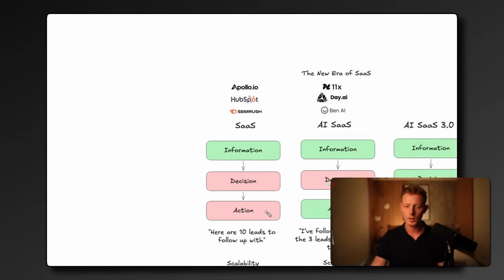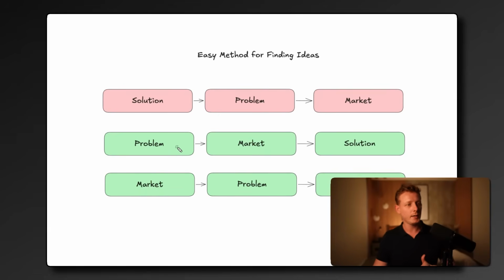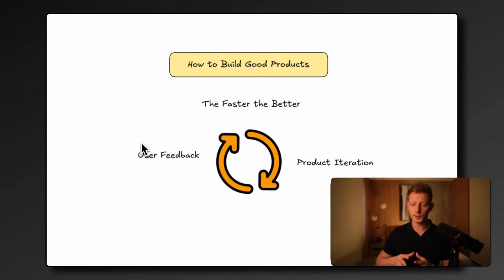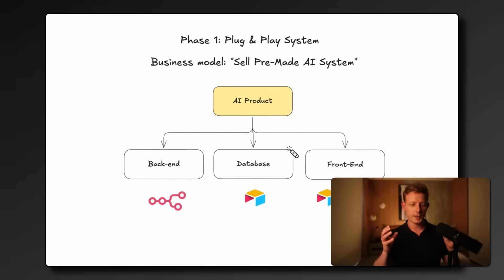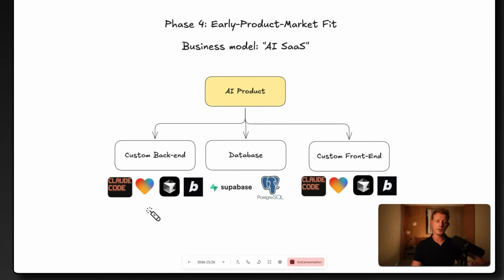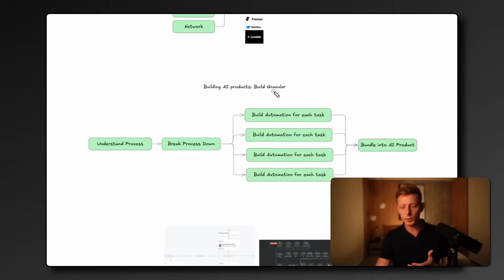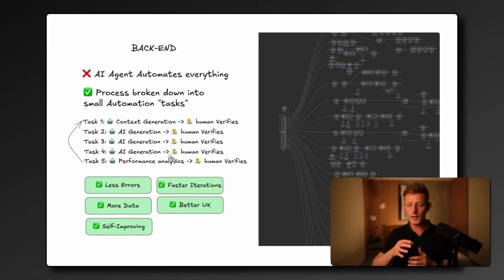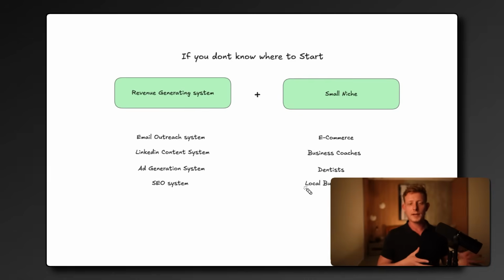The FASTEST Path to an AI SaaS (Beginner's Guide)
Join my AI Accelerator to build an AI business + get all my templates ⤵️

Chapters:
00:00 - Intro
01:08 - What is an AI SaaS?
04:32 - Delivering Outcomes
05:42 - How to Find Ideas Fast
08:45 - The Huge Opportunity With AI
09:57 - How to Pick the Right Opportunities
12:39 - How to Build AI Products Fast
14:10 - The Audience First Approach
16:15 - The Softwares to Build AI Products Fast
18:16 - Tech Stack Option 1
21:50 - Tech Stack Option 2
23:16 - Tech Stack Option 3
24:35 - Tech Stack Option 4
25:00 - How to NOT compete with ChatGPT
27:08 - How to Build Partial Autonomy Apps
30:01 - How to Build the Infrastructure for an AI Product
37:40 - How to Design Front-Ends for AI Products
39:47 - How to Use Data to Improve your AI Products
40:57 - Last Tips

👋🏼 About me:
I believe non-technical professionals have a unique opportunity in the AI era to build Profitable Business fast.

I make videos that cover:
1. Why AI is the best time in history to build a scalable business.
2. How to Learn AI Automation fast as a non-developer.
3. AI Business strategy to help you build a business fast